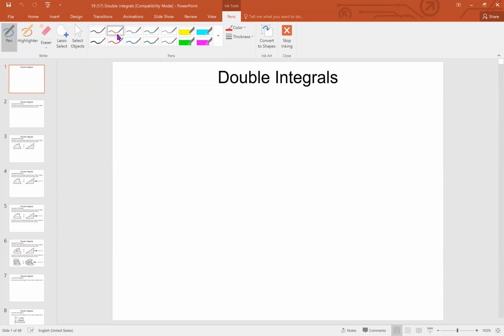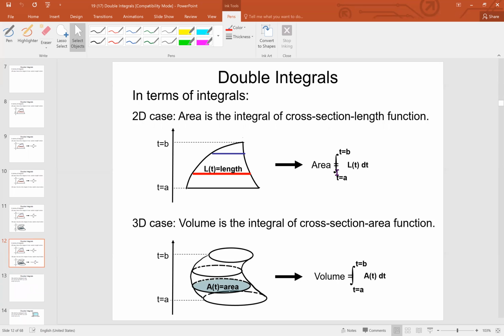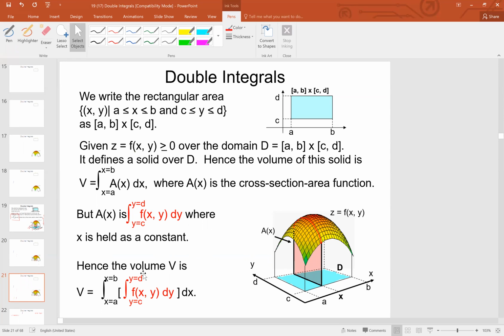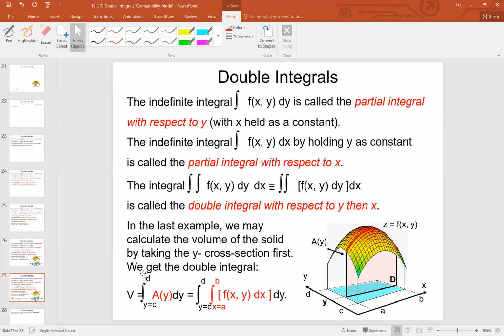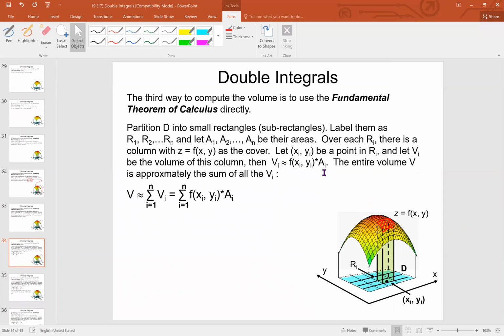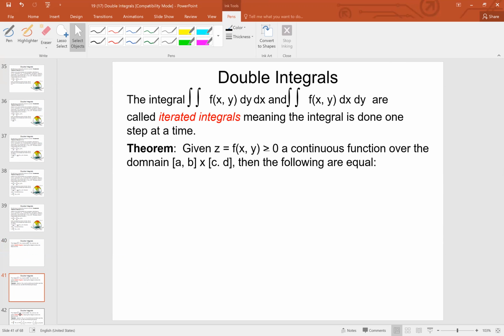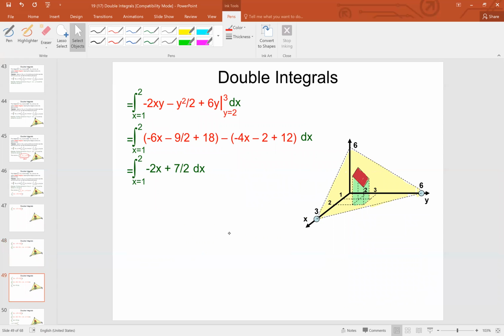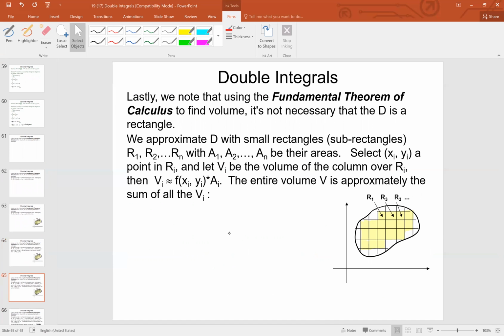17 Double Integrals